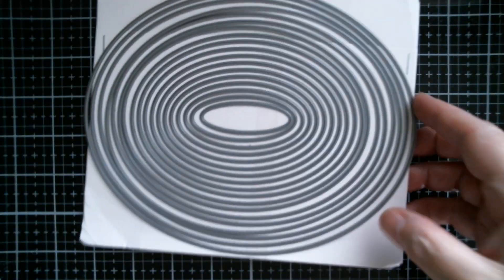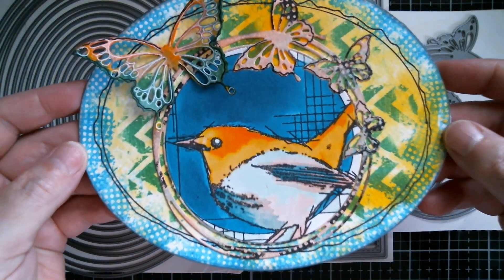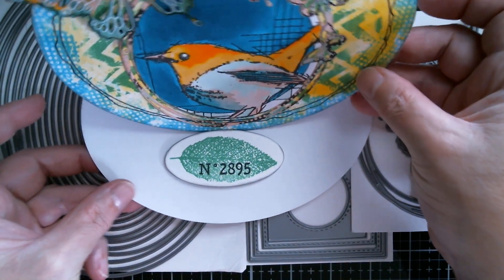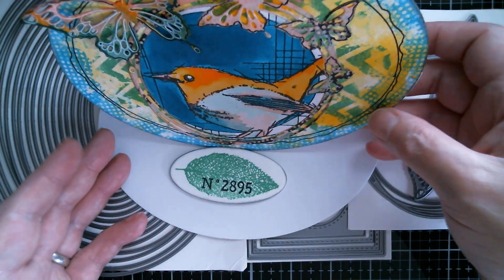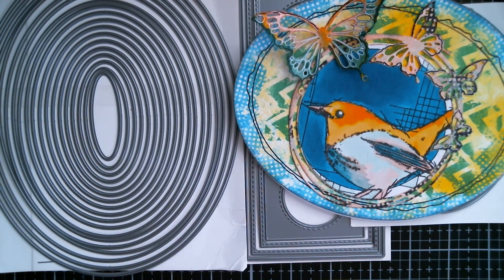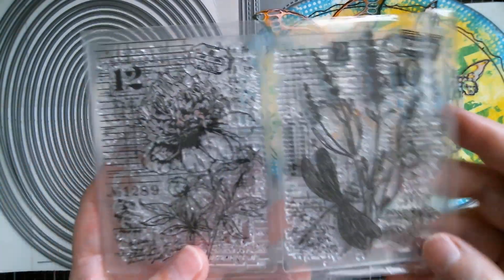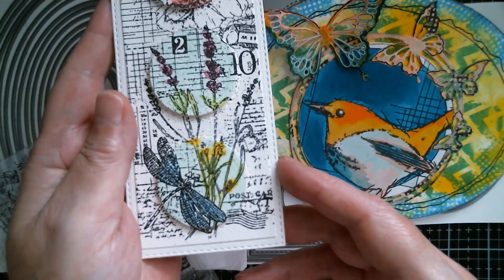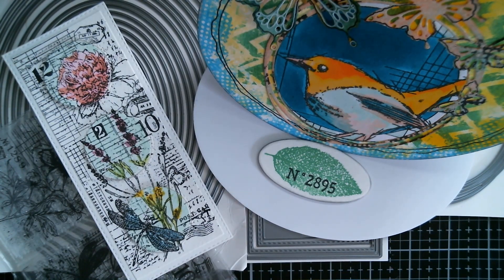Brillian House Project Share/AliExpress *Daily Hot Picks*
Brillian House New Release
Bird Stamp
Dragonfly/Flower Stamp
*Daily Hot Picks*
Cute Ladybugs
Fashion Girl
Pumpkin & Ghost
Cute Penguins
Peace Doves
Mini Clouds Embossing Folder
Mixed Media Stamps
White Gel Pens
Tiny hearts background Stamp
Topography Embossing Folder
Witch with Owls Stamp
Card Deck Stamps